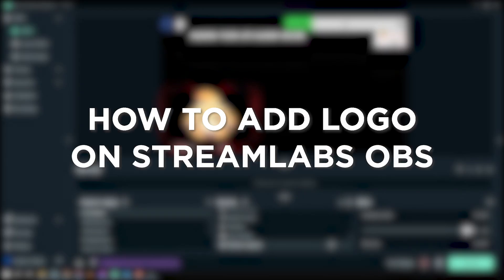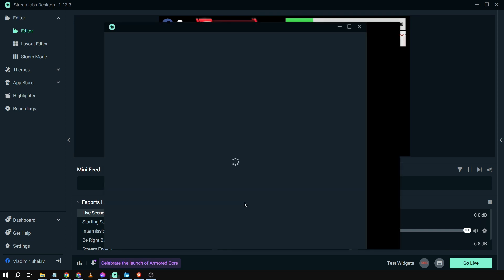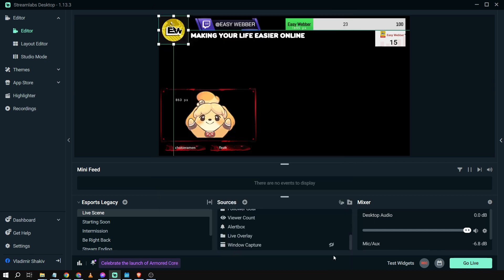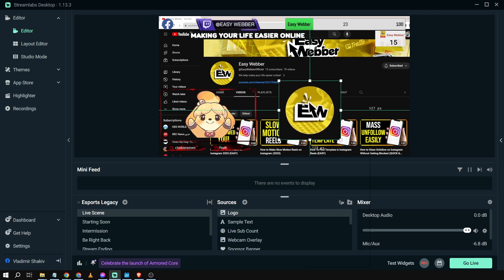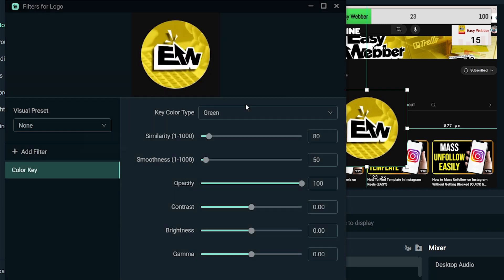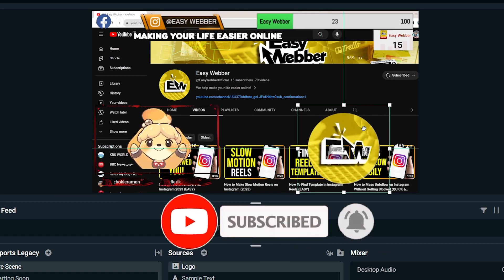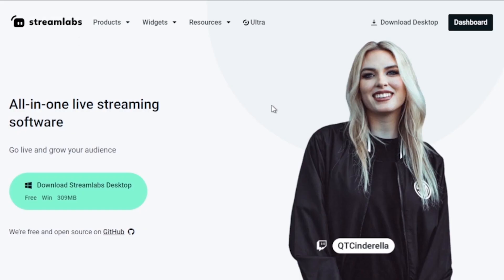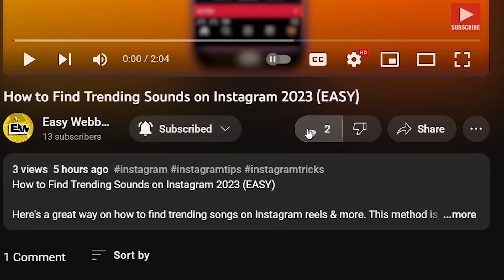How to Add Logo on Streamlabs OBS (EASY)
Here's How to Add Logo on Streamlabs OBS easily. This way, you can show your branding on your livestream to be visible as long as you want.